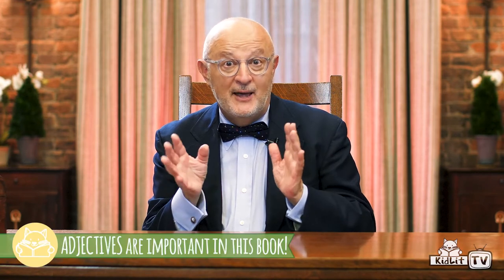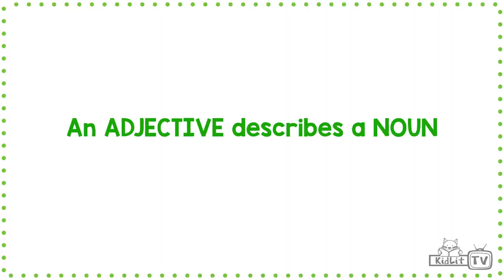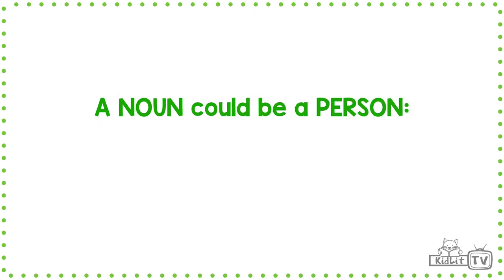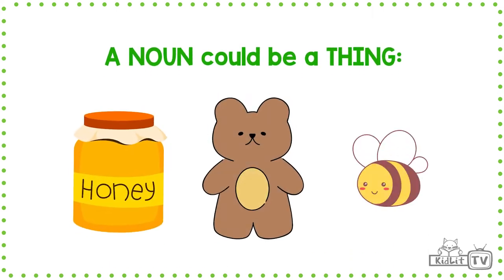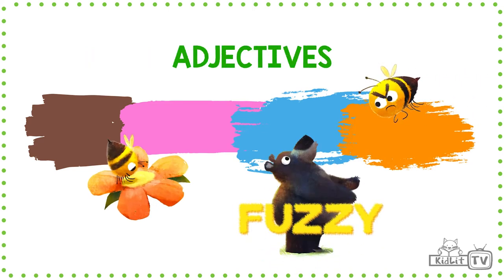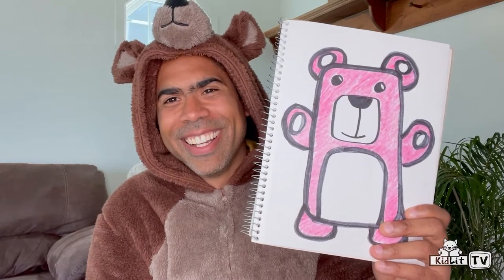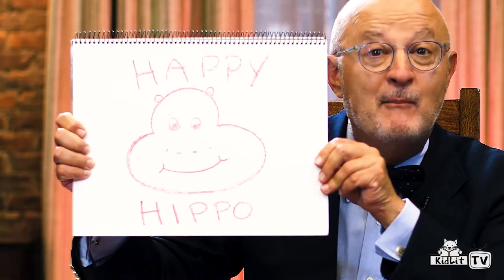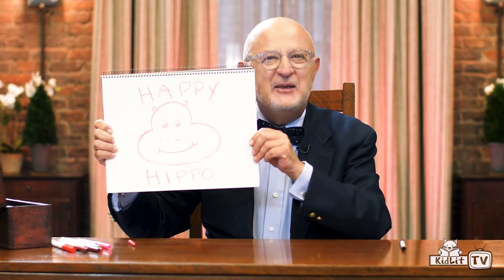StoryMakers with Daniel Bernstrom A BEAR, A BEE, AND A HONEY TREE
Join award-winning author Daniel Bernstrom on StoryMakers for a chat about his beary funny, new picture book A BEAR, A BEE, AND A HONEY TREE. Daniel shares his knowledge about nouns and adjectives with Rocco (he is an English teacher, after all!) and sets viewers a word-play challenge.

Fancy giving the word-play challenge a go? Choose an adjective and a noun and create a drawing using those two words! We can't wait to see what creative ideas you come up with!

Boisterous and buzzing, A Bear, a Bee, and a Honey Tree is destined to be an instant classic . . . with delightully funny illustrations and clever, fun-to-read text, from the acclaimed author of One Day in the Eucalyptus, Eucalyptus Tree.When a hungry, fuzzy brown bear and a hive of angry bees come face to face, everybody’s abuzz! Award-winning author Daniel Bernstrom and critically acclaimed illustrator Brandon James Scott have created a rowdy, rhythmic read-aloud that’s also perfect for beginning readers. This epic chase story features Bernstrom’s signature alliterative wordplay and verbal pizzazz, along with Scott’s expressive characters that jump off the pages. A Bear, a Bee, and a Honey Tree has the kind of high-energy, uninhibited playfulness that makes kids want to run, chase, find out something about bear and bee behavior—and learn to read!

About Daniel Bernstrom
Daniel Bernstrom is an accidental picture book writer. He repeated first grade because he could not read. Today, Daniel writes picture books that have been nominated for several state reading awards (Illinois, Iowa, Arizona), and he teaches as a full-time English instructor (Children’s Literature, College Writing, and developmental English) at Minnesota West Community and Technical College.